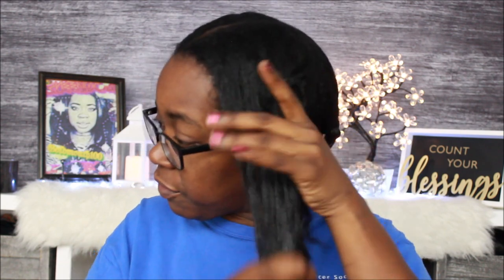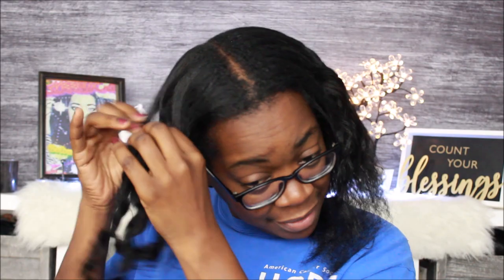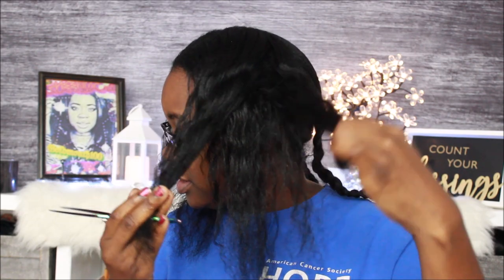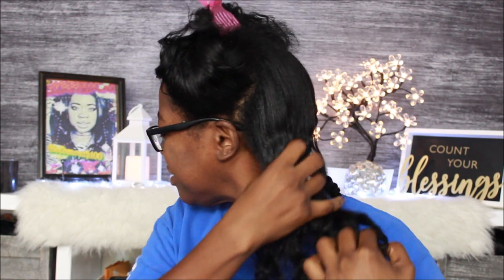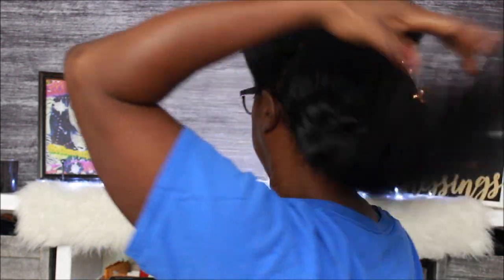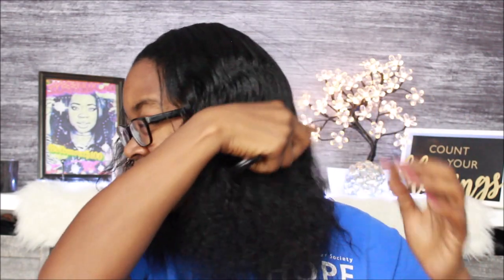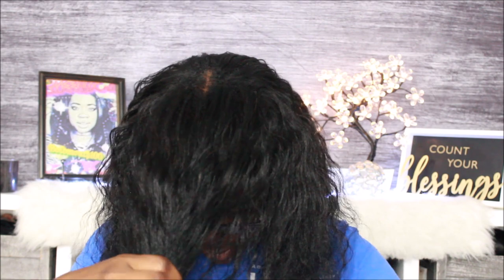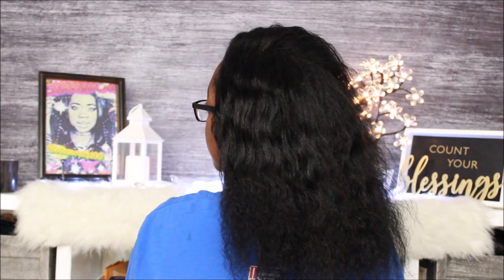DUSTING MY RELAXED ENDS !!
HEEY YALL I AM ONLY DUSTING MY ENDS THE WAY THAT I LIKE TO DUST .. IN DUE TIME I WILL CUT A LIL MORE AS IT GETS LONGER .. JUST PLEASE TRUST THE PROCESS .. THANK YOU ALL SO MUCH FOR SUPPORTING ME THROUGH THESE YEARS .. LOVE YALL

GOLDMOUTH
MONTGOMERY, ALABAMA
36109